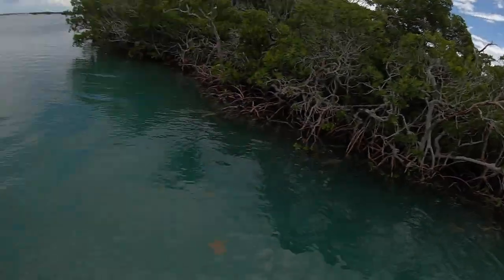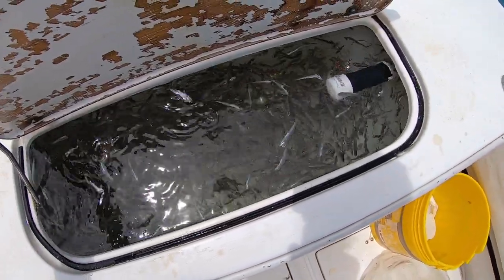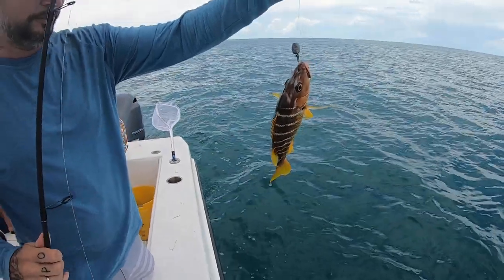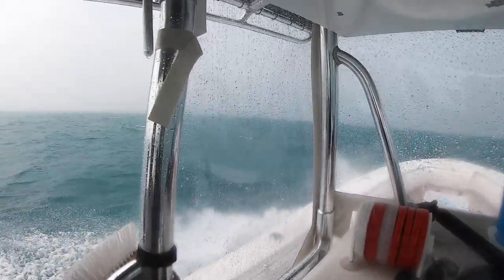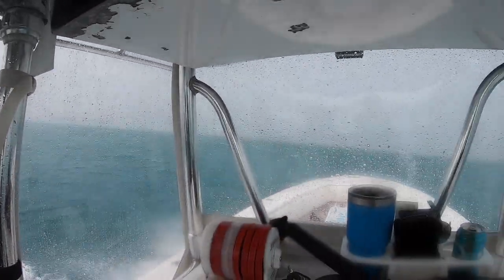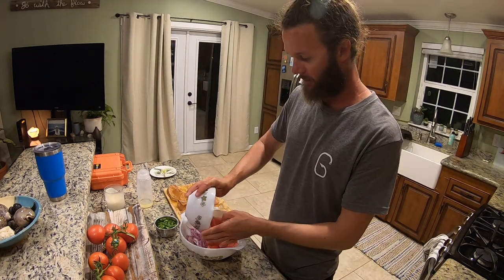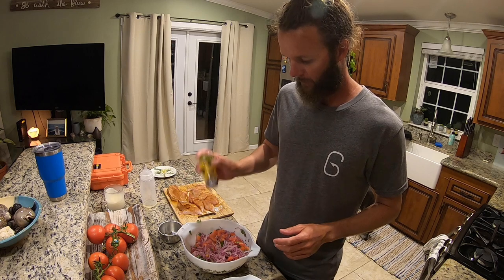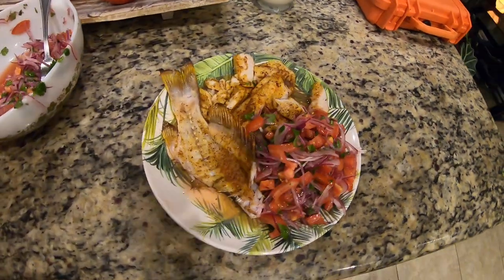Rainy Day Catch & Cook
Aaron and his friends head out to in hopes of finding dinner. While they are out Mother Nature decided to change their plans. Later, Aaron cooks up a simple but delicious meal.